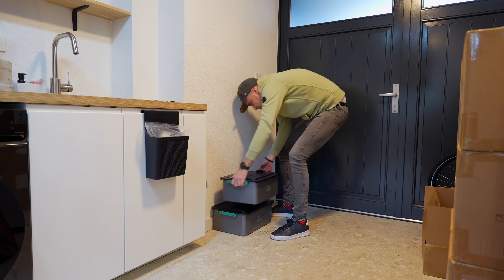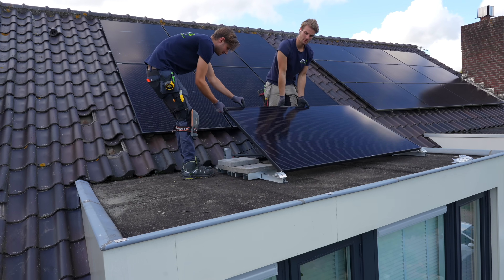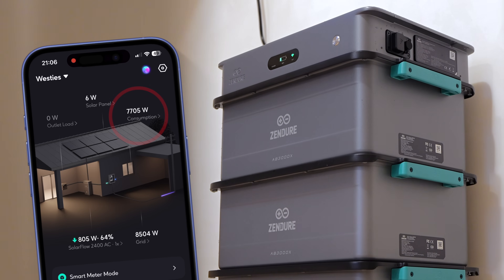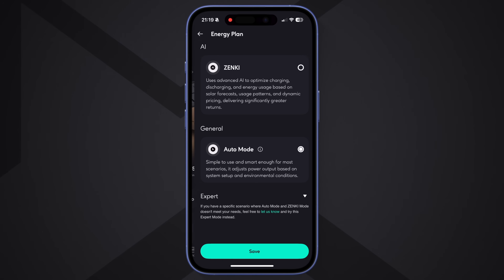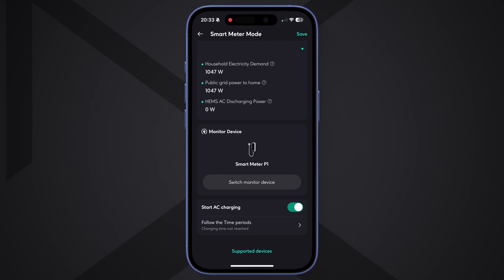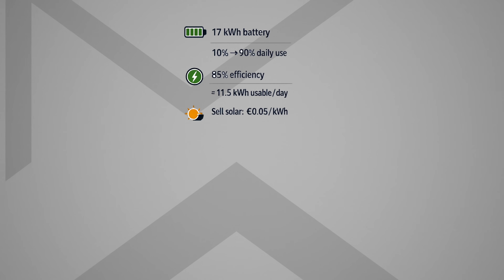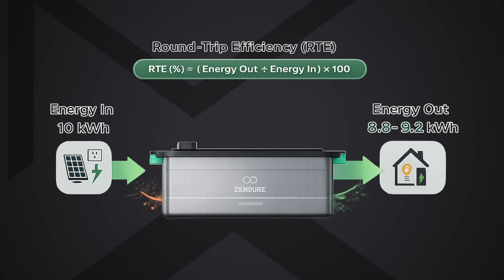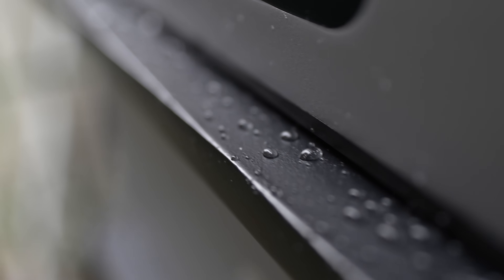This 17 kWh Battery Plugs Right Into the Wall | Zendure SolarFlow 2400 AC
Zendure SolarFlow 2400 AC review | Honest real-world test of a 17 kWh plug-in home battery. Check current price for the SolarFlow 2400 AC with 2* AB3000X on the official and with "3H9Z56" even cheaper (Valid until January 31, 2026)!

In this video, I test the Zendure SolarFlow 2400 AC with six AB3000X batteries stacked together. I cover real-world usage, installation, 800W vs 2400W power limits, app and HEMS features, Tesla and heat pump integration, dynamic electricity pricing, backup power, efficiency, and who this system is actually for.. and who should skip it.

🧐 𝗦𝗼𝗰𝗶𝗮𝗹𝗶𝘇𝗲.

Martijn